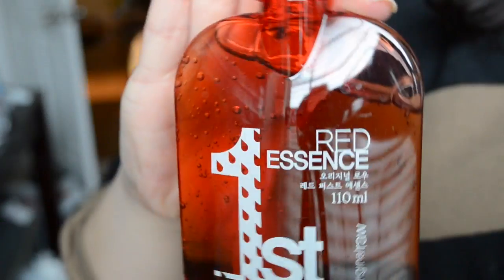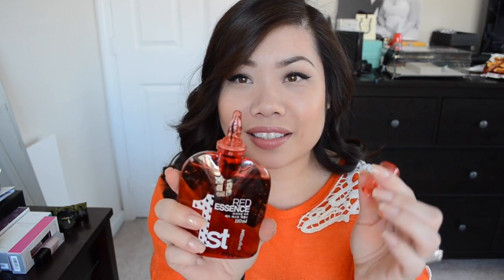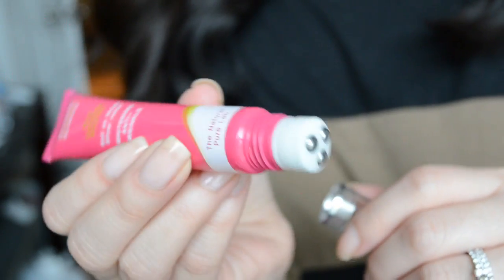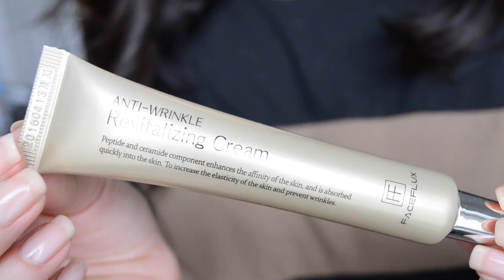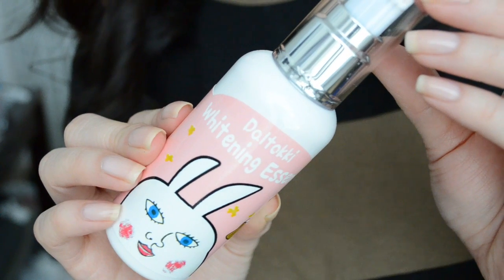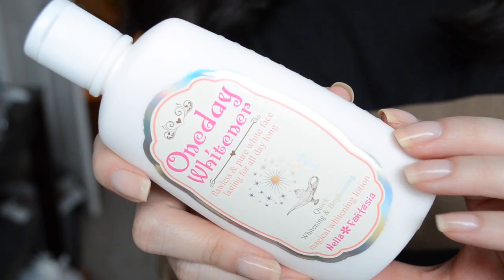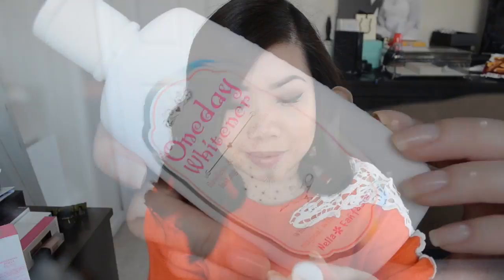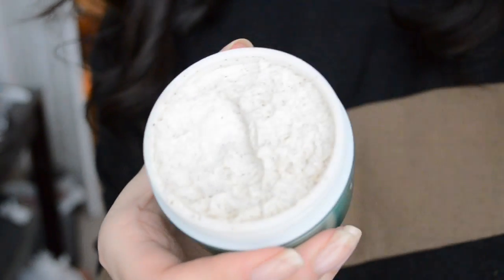Memebox Princess Edition: Snow White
Filmed before I left for vacation.  Unfortunately, due to me lack of internet, I wasn't able to upload it until now.

L I K E     S U B S C R I P T I O N     B O X E S?

S O C I A L B L I S S   S T Y L E B O X-

B O X Y C H A R M-

B E A U T Y B O X 5-

J U L E P   M A V E N-
FIRST BOX FREE use code: FREEBOX

S C R A T C H   B O X (nail wraps)-

B U L U   B O X-

L O V E   W I T H   F O O D-
SAVE $2 with code: LEPOOKEVIP

B E A U T Y   A R M Y-

instagram username: LePooke

earn money while you shop.  Get up to 50% cashback